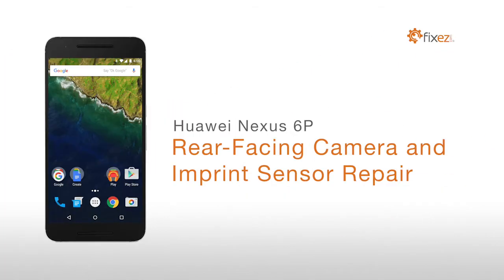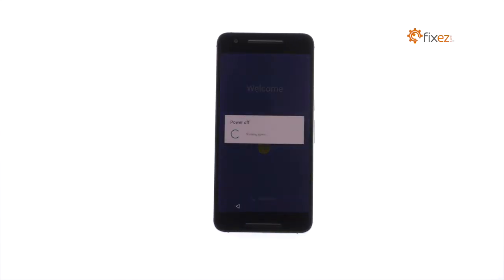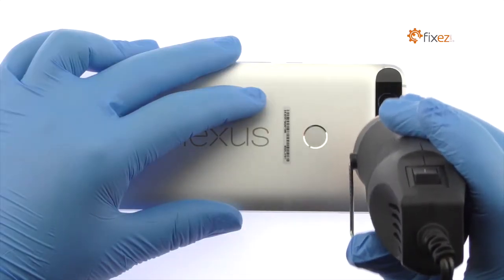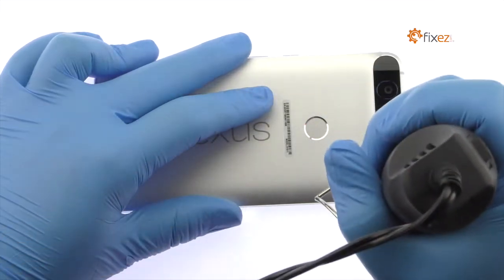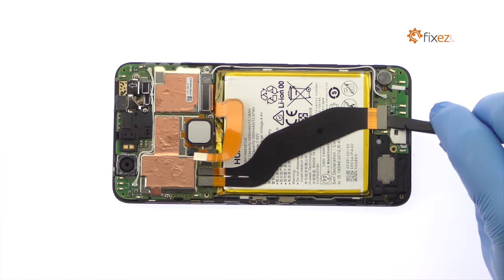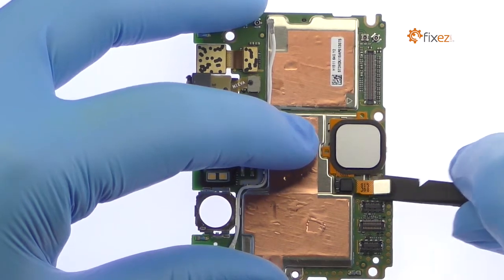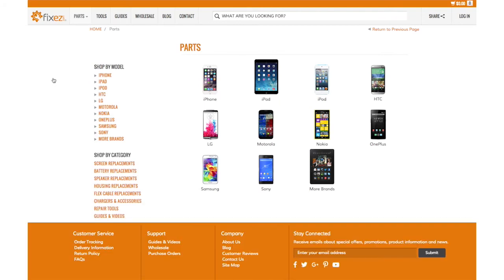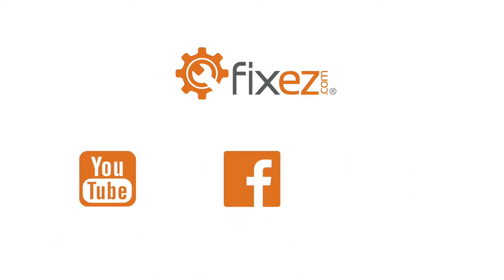How to Huawei Nexus 6P Rear-Facing Camera and Imprint Sensor Repair Guide - Fixez.com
presents the official Huawei Nexus 6P Rear-Facing and Imprint Sensor Repair Guide. Life is full of annoyances, but a faulty Nexus 6P rear camera or imprint sensor does not have to be one of them! Following the step-by-step instructions we have provided will help you safely replace a damaged Huawei Nexus 6P rear-facing camera or non-responsive imprint sensor. Visit Fixez.com for all of the DIY Google Nexus 6P replacement screens, parts and tools you need to fix your cell phone quickly, and affordably.

If you need your 6P phone repaired ASAP instead- we have you covered there too. They are available Monday – Friday, 9am to 5pm PST.

To perform this DIY repair, you will need the following tools:

Playing Cards

Step 1

Power down the Huawei Nexus 6P smartphone.

Step 2

Eject the Nexus 6P Nano SIM card tray.

Step 3

Apply heat to the plastic panel located at the bottom of Google phone.

Insert the precision knife underneath the plastic panel and create enough space to fit a playing card.

Work the playing card under the plastic panel and remove it from the Nexus 6P. Apply additional heat as needed.

Now turn your attention to the tight-fitting, glass panel at the top of the Google phone. Apply heat and then with the precision knife create enough space to fit a playing card.

Carefully slide a playing card under the glass panel and peel it off. Apply additional heat as needed.

With the fine tip curved tweezers remove the 2 tamper evident seals.

Use the precision knife to create space and insert a plastic triangle opening tool.

Use the triangle opening tool to release the clips and pop the Nexus 6P out of its rear enclosure.

Step 4

Remove the following Phillips screw and then the metal bracket.

Disconnect and remove the daughterboard interconnect cable.

Detach the battery connector from the motherboard.

Remove the following 2 Phillips screws and then the metal bracket.

With the tweezers detach the signal cable from the Nexus 6P motherboard.

Disconnect the Nexus 6P display assembly cable.

Remove the following 3 Phillips screws securing the Nexus 6P motherboard in place.

With the tweezers disconnect the signal cable and remove the metal bracket.

The Nexus 6P motherboard is held in place with a gob of thermal paste. With the spudger carefully pry it up and remove it from the phone.

Step 5

Use the spudger to detach the Huawei Nexus 6P 12.3-megapixel rear-facing camera from the motherboard and easily remove it.

Step 6

With the nylon spudger detach and peel up the square Nexus Imprint sensor.